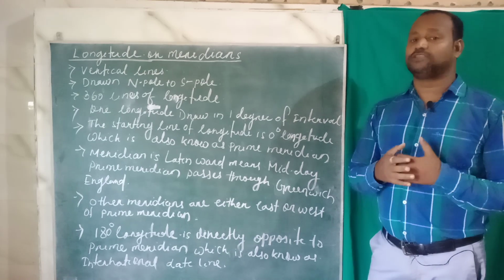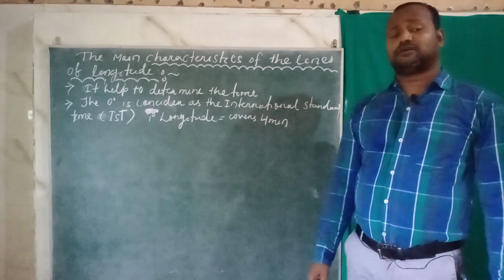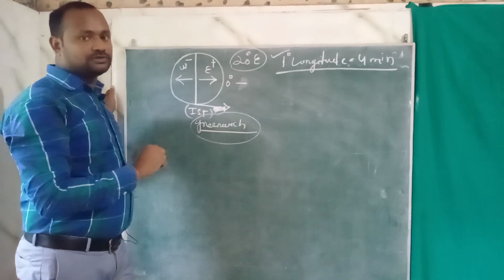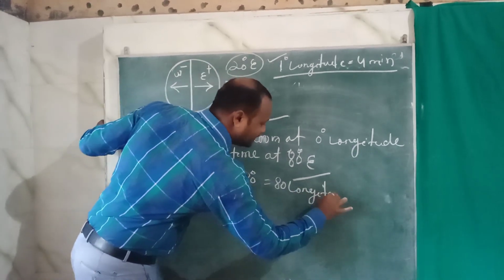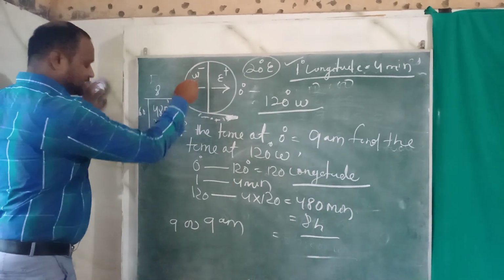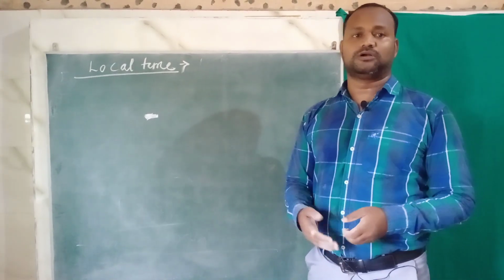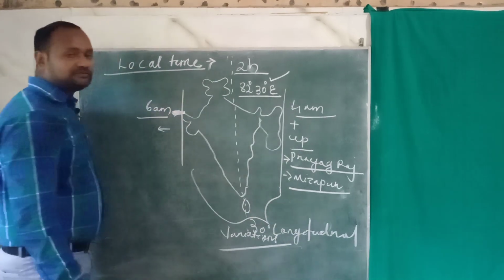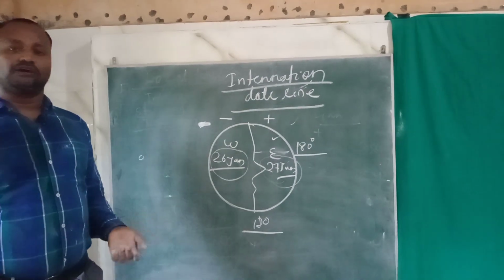longitudes, time and longitude, how to calculate time with longitudes, time zone, standard time, ind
longitudes, time and longitude, how to calculate time with longitudes, time zone, standard time, Indian standard time, international date line,